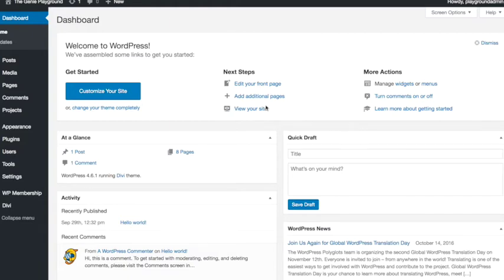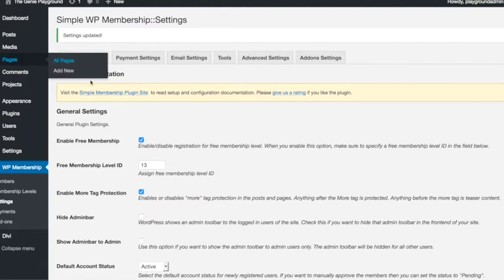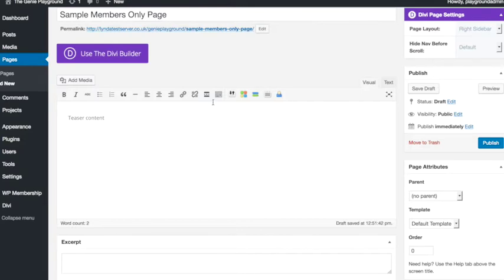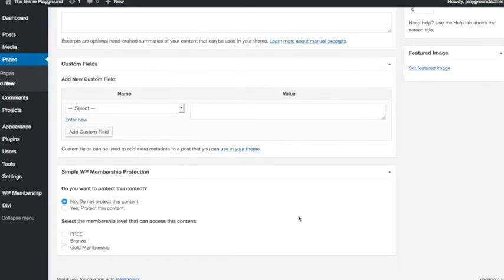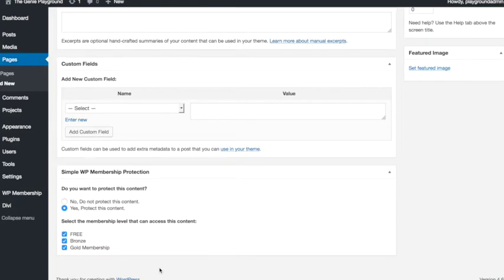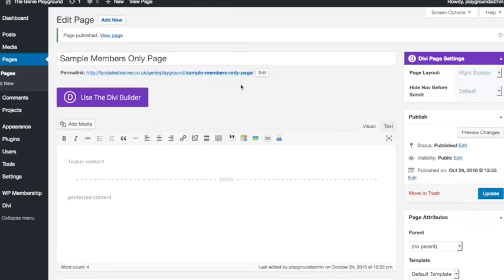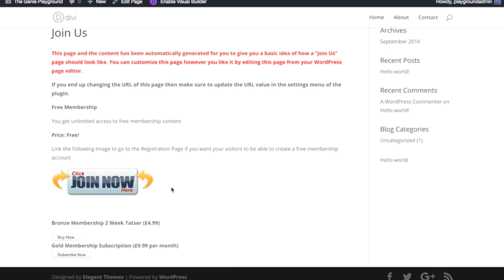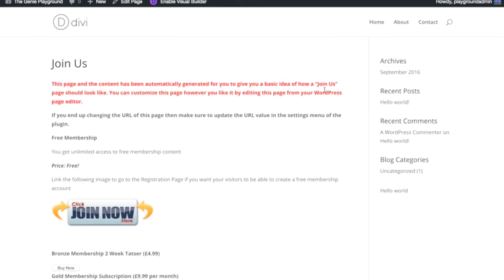Wordpress Tutorial: Simple Membership Plugin - How to Protect Content (6 of 6)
Graphic Design in General
Adobe Photoshop
Adobe InDesign
Book Design & Publishing
Illustration